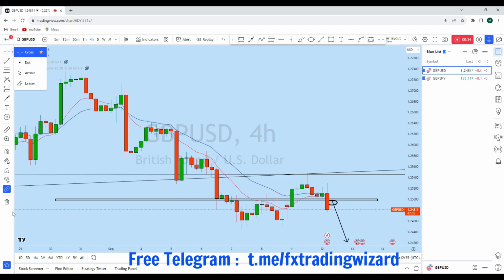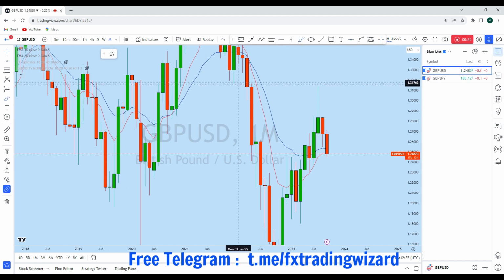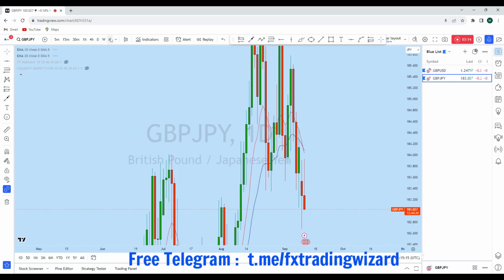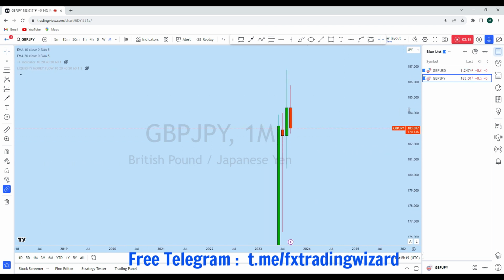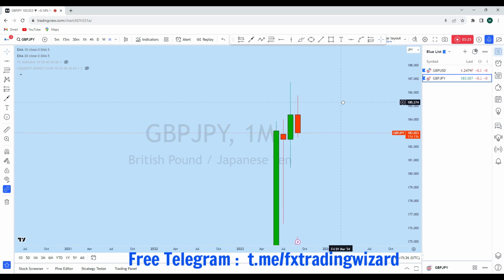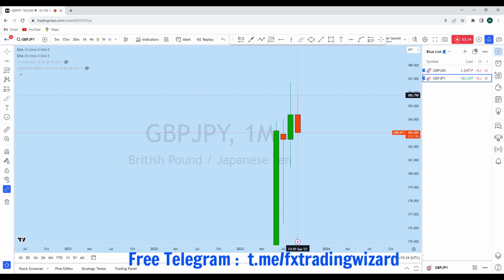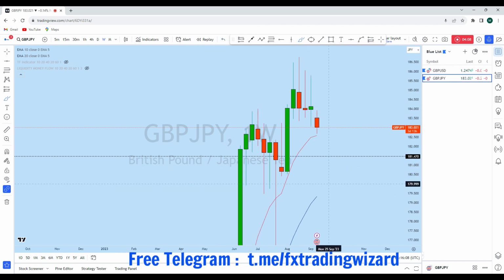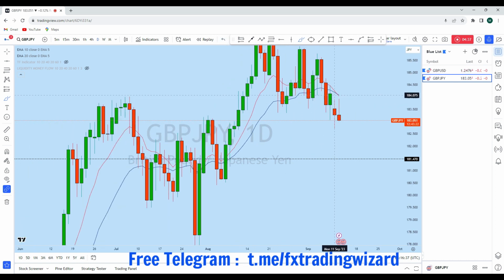GBPUSD and GBPJPY Analysis Today : News Trading Strategy